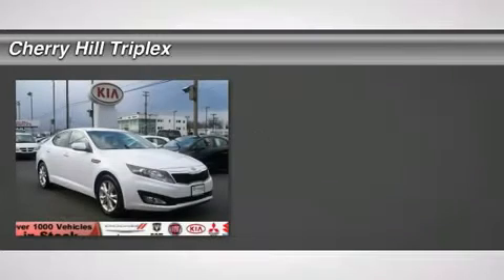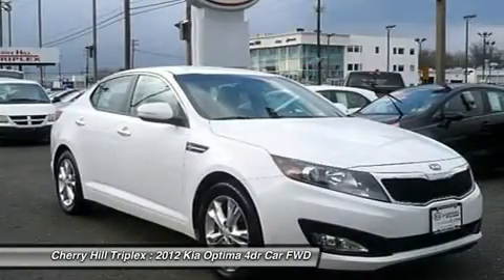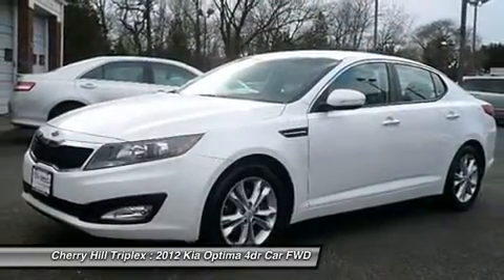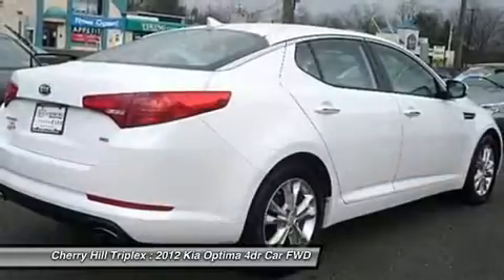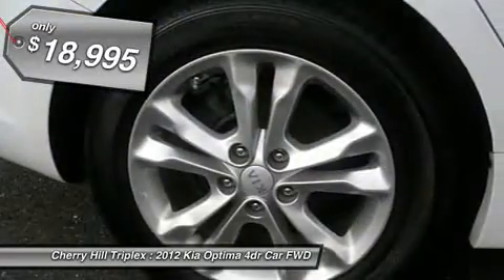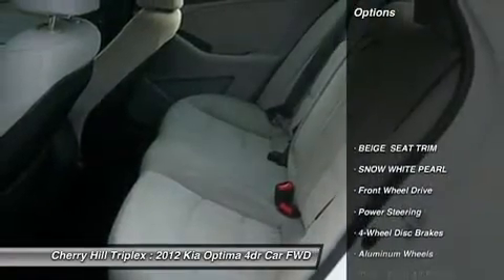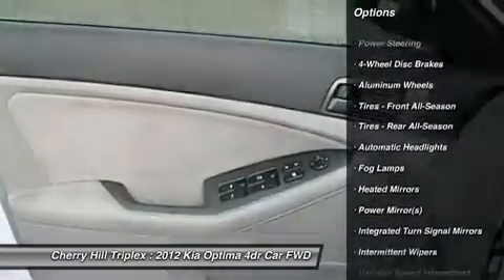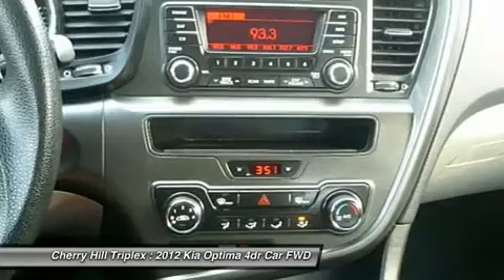2012 KIA OPTIMA Cherry Hill, NJ 20610R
2012 KIA OPTIMA Cherry Hill, NJ
Stock# 20610R

Don't miss this 2012 Kia Optima. It's equipped with Automatic transmission and features a Snow White Pearl exterior. With 31784 miles, you'll want to take this car home. Make a great choice today.